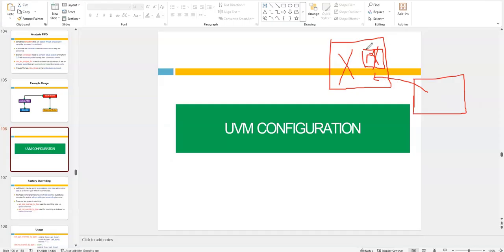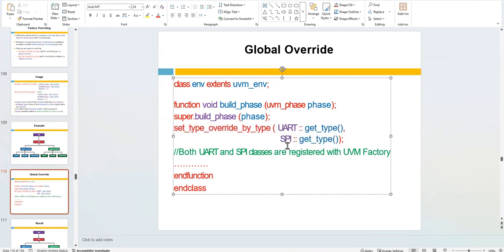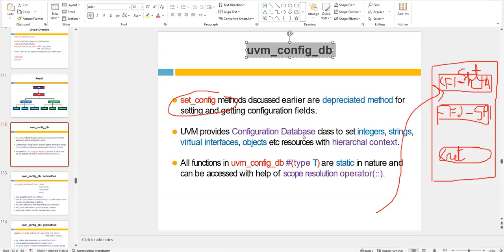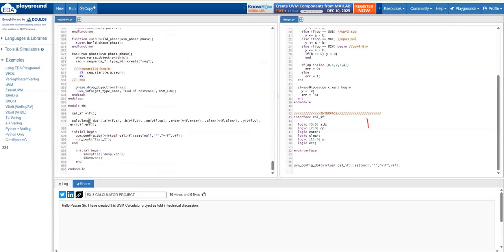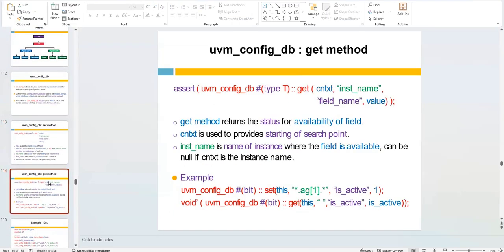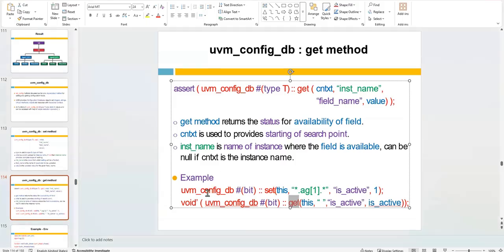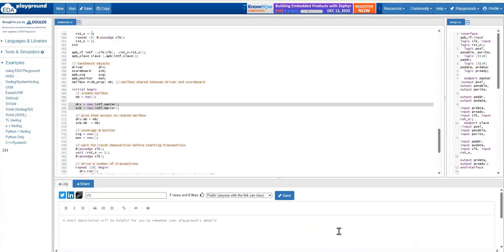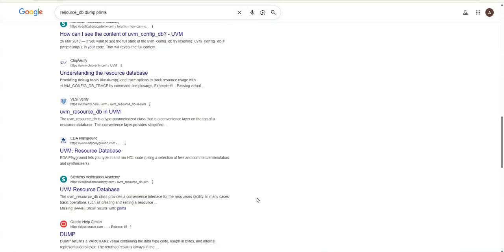UVM Configuration | Introduction to Universal Verification Methodology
In this video, we introduce Universal Verification Methodology (UVM) — the industry-standard framework used for functional verification of complex digital designs.

📌 What you’ll learn in this video:

What is UVM and why it is used

UVM architecture and key components

Difference between SystemVerilog and UVM

Real-world usage of UVM in ASIC & SoC verification

Career scope for UVM verification engineers

This session is ideal for students, freshers, and working professionals looking to build a strong foundation in VLSI Verification.